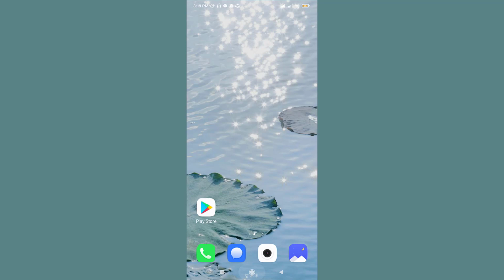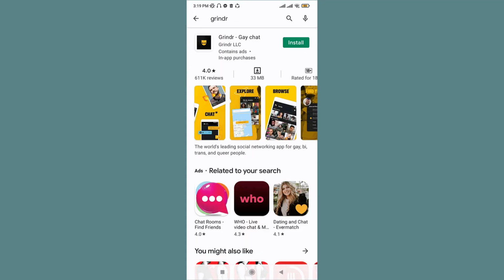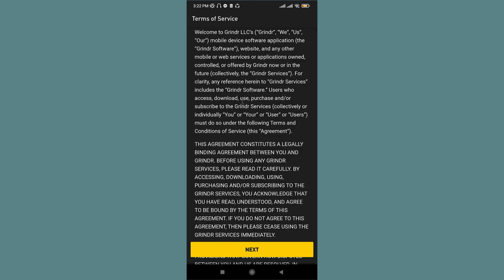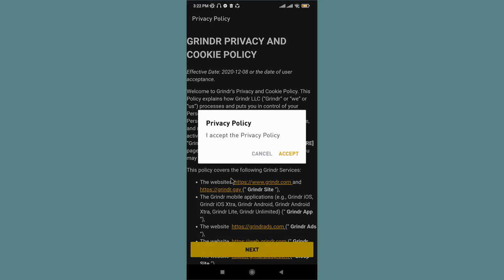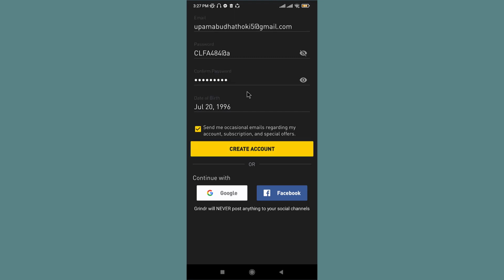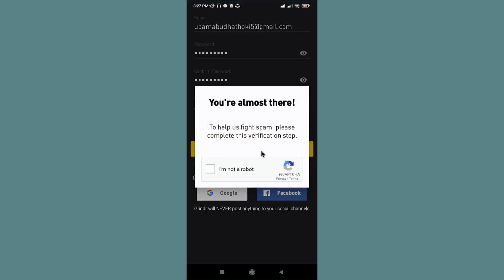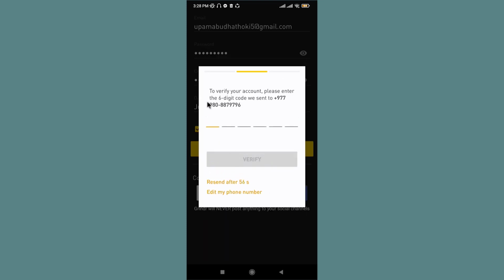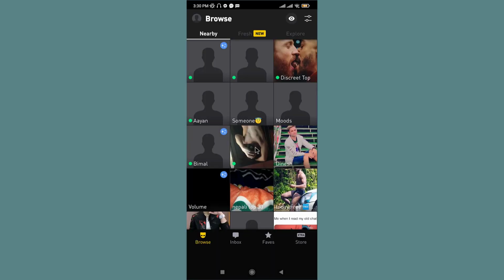How to Download Grindr App and Sign Up | Create Account - Grindr Dating App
This video depicts step by step procedure for Downloading and Signing Up your Grindr account from your mobile device. Grindr is the world’s largest social networking app for gay, bi, trans, and queer people. Download Grindr today to discover, connect to, and explore the queer world around you.

First things first, you’ll have to download the Grindr app on your device:

Go to Google Play Store and search for Grindr.
Once you've downloaded and opened the app, you will tap "Sign Up.
Confirm your password.
Scroll to select your Date of Birth.
Select Finish.

It'll ask you to prove you're not a robot, and then you're free to make your profile! You can also sign up with your existing Google or Facebook account.